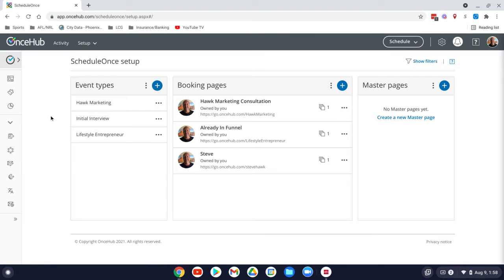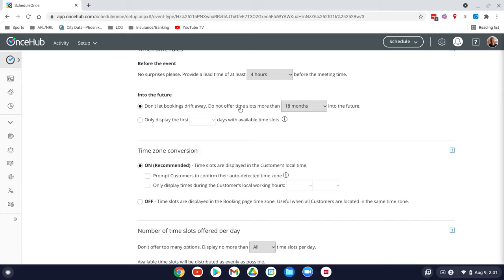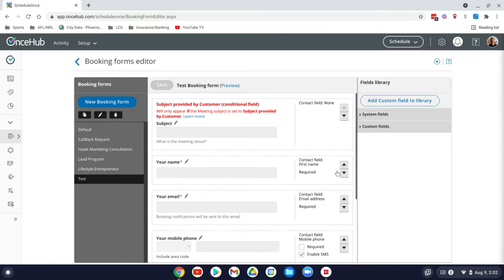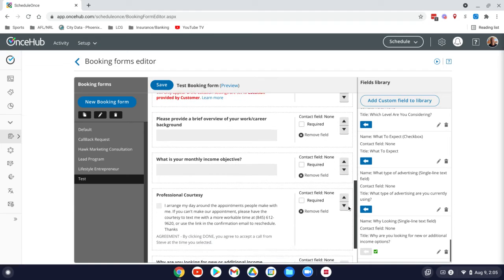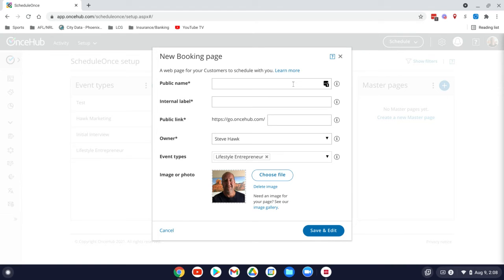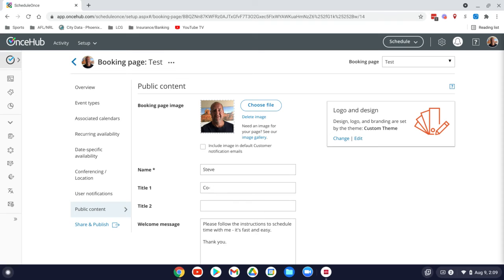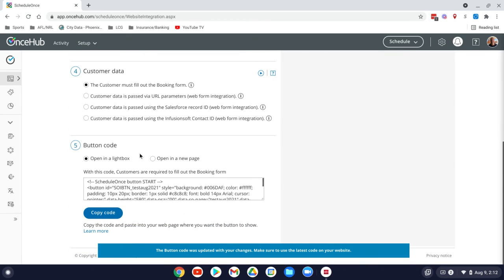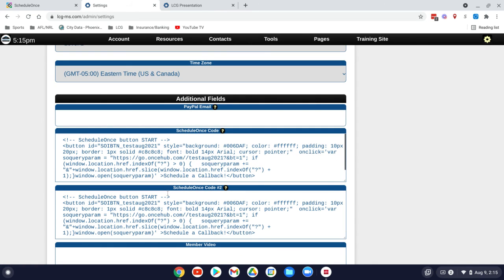ScheduleOnce Set Up